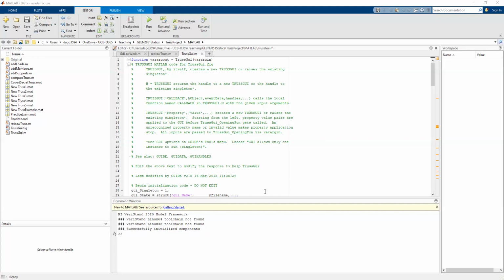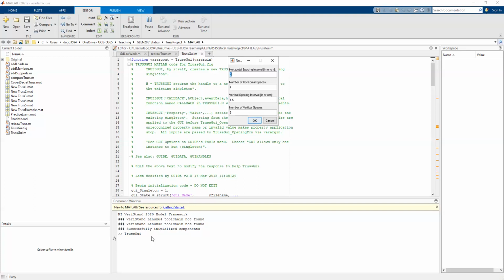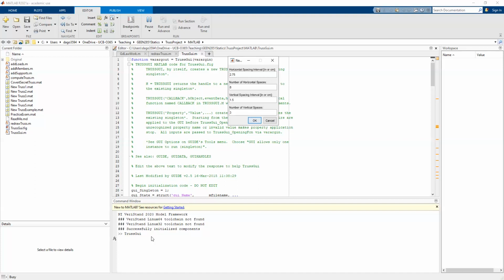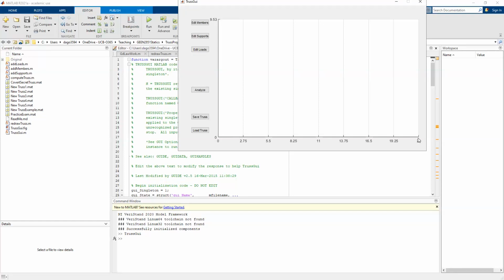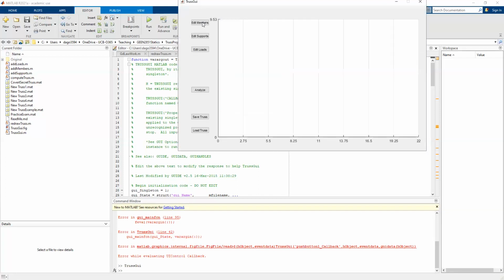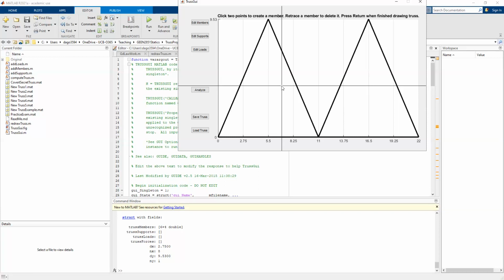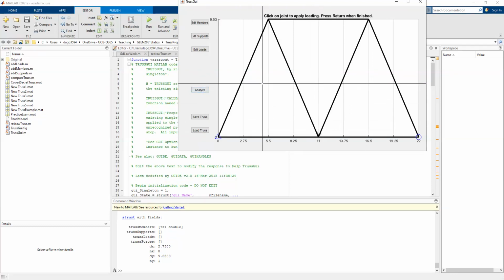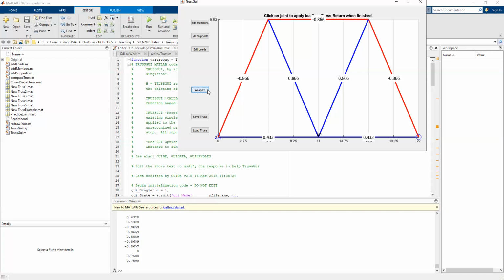Truss MATLAB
Prof Dan G at the University of Colorado Boulder walks students how to use a little MATLAB program created to analyze the forces in a truss.